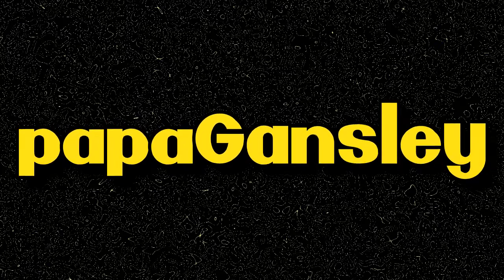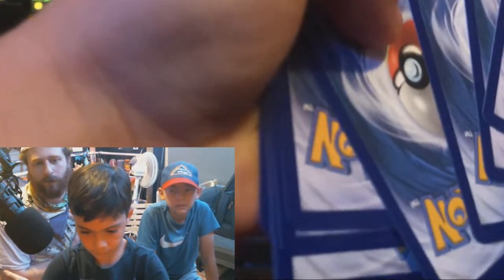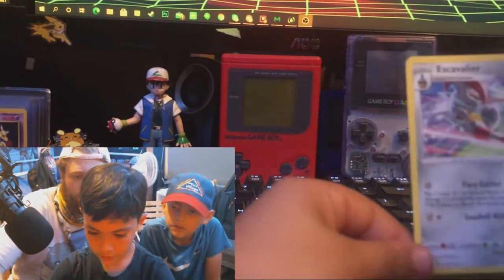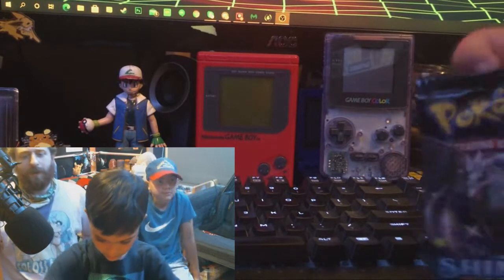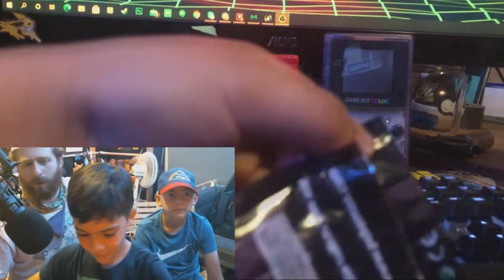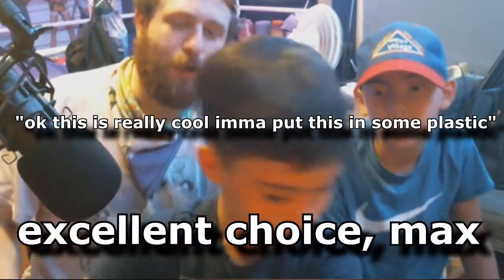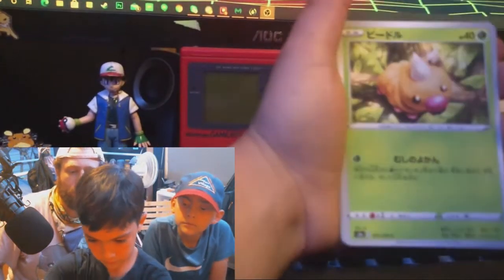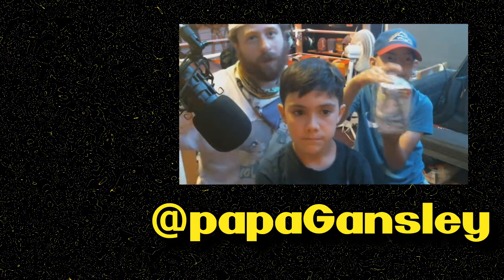STARTER POKEMON BEFORE AGE 10?! (Pokémon booster pack opening)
some technical difficulties occurred this week but nothing was stopping me from uploading these legendary videos. shoutout to max and jackson